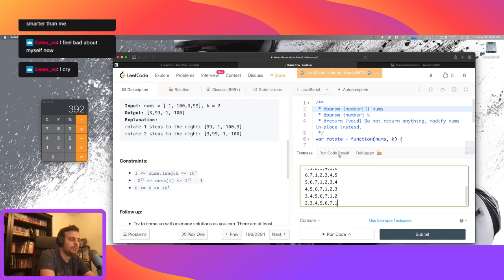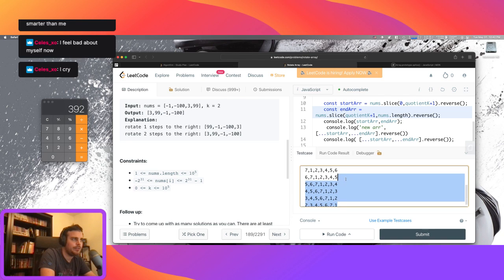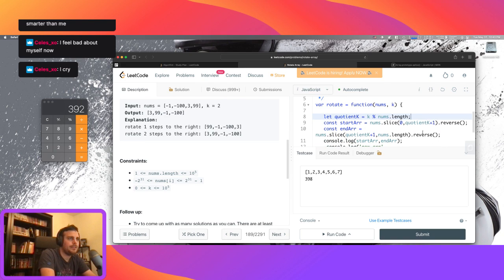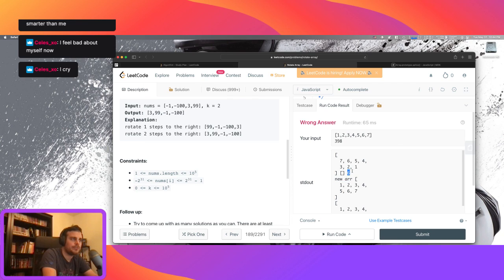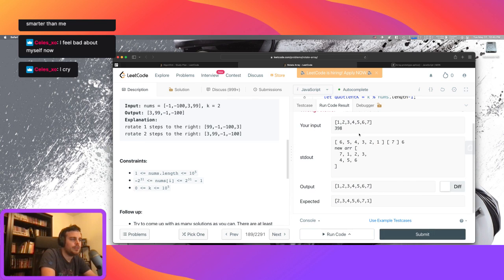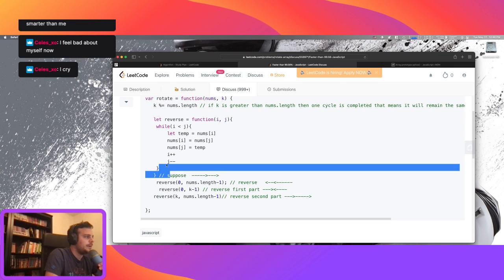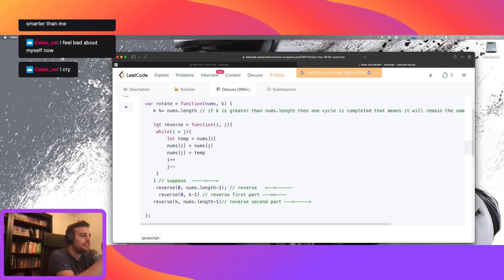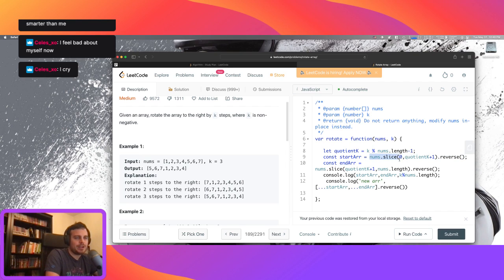Day 4 Leetcode Algorithms I in JavaScript Part 3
Working through leetcode 189.